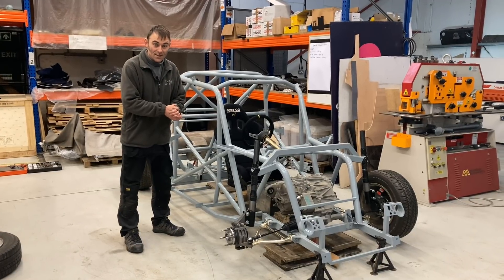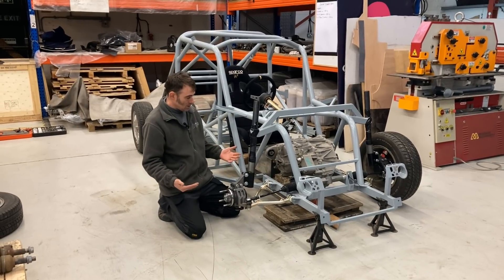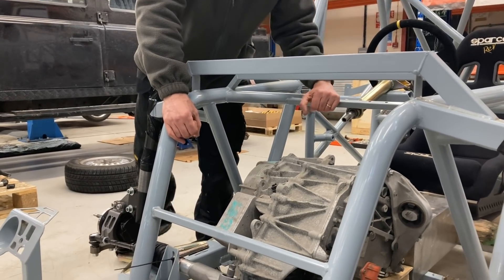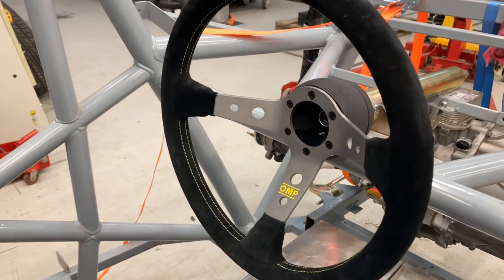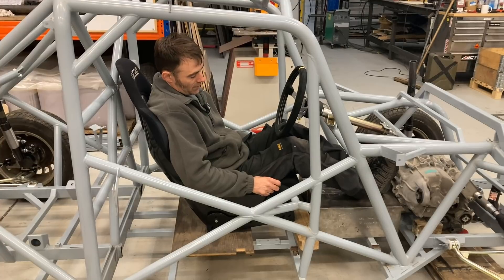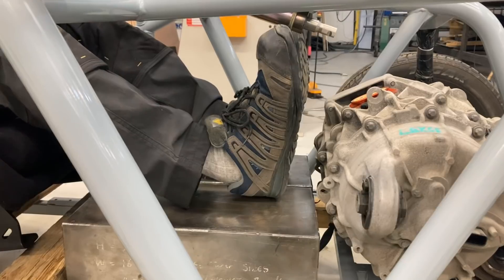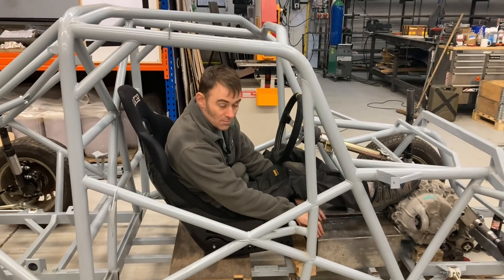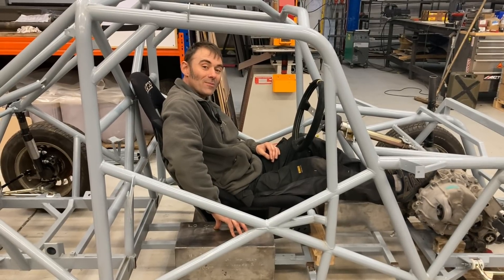Pikes Peak Race Car Ep1 - The beast is born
Here's the first update on the race car build. So far we've offered up the Tesla motors and are figuring out how and where to mount them. Next step will be the battery pack locations and overcoming any issues that the motor locations have raised, like the steering problem mentioned in the video.